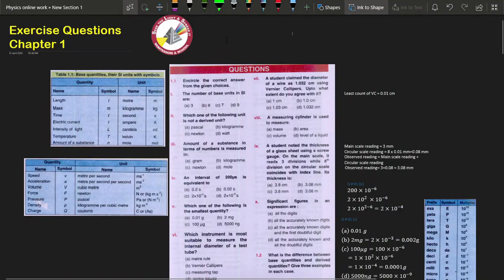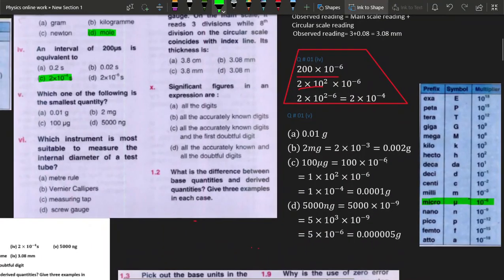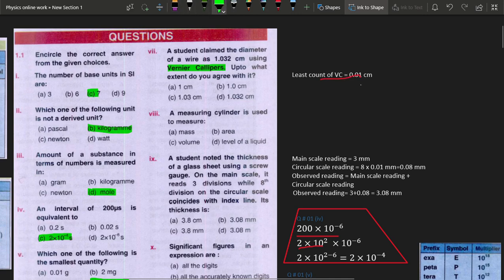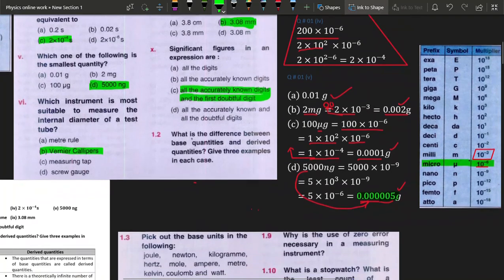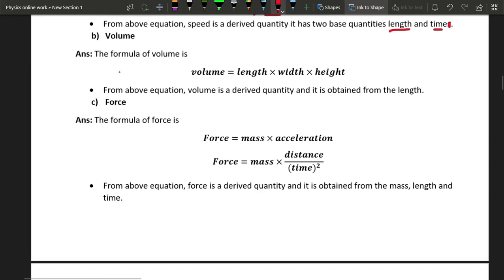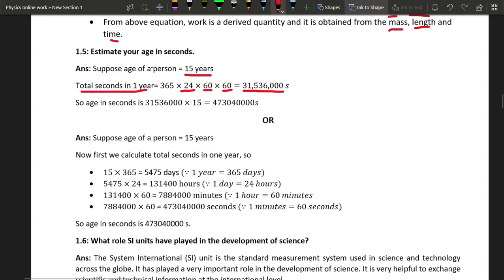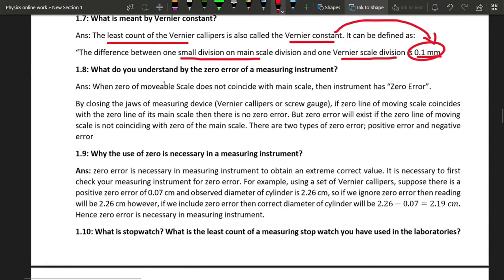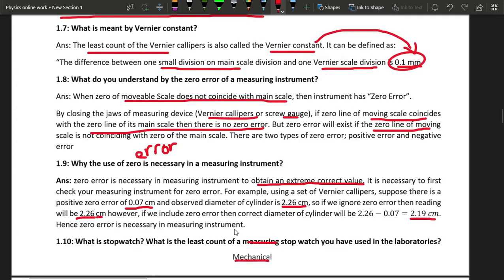Class 8 Physics Lecture 2.1 Exercise Questions